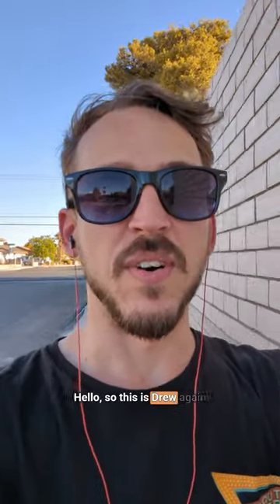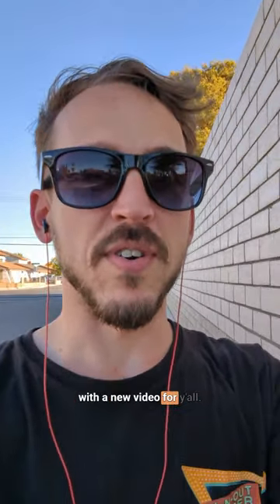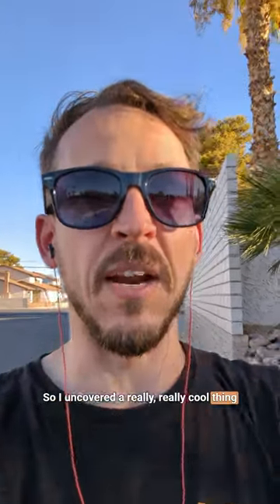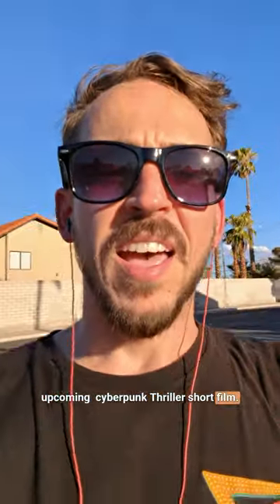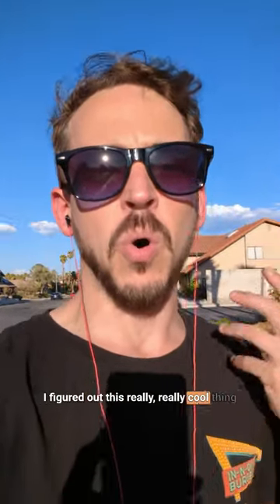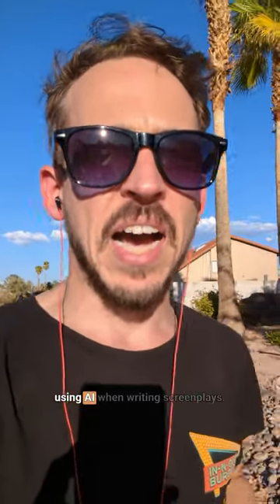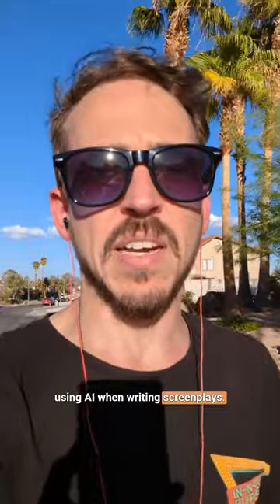Crafting Your Screenplay with AI_ Tips Using Claude and NotebookLM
Hey everyone! I wanted to share an exciting method I discovered while writing the screenplay for my upcoming cyberpunk short film, "Awakened Shadows." Using AI tools like Claude and NotebookLM has been a game-changer in my creative process.

In this video, I dive into how these AI tools can help you craft a compelling screenplay. From generating unique plot ideas to refining dialogue and film treatments, Claude and NotebookLM offer incredible support for writers at every stage of their journey.

Highlights:
- 𝗖𝗹𝗮𝘂𝗱𝗲: Assisted me in taking my outline and creating a beat sheet, film treatment, and helped write pages of the screenplay.
- 𝗡𝗼𝘁𝗲𝗯𝗼𝗼𝗸𝗟𝗠: Helped me organize and refine my screenplay, using it's excellent critique writing features, ensuring a cohesive and engaging story.

These tools helped me to streamline the process of bringing "Awakened Shadows" to life, and I can't wait for you all to see the final product. 😁 If you're a writer looking to enhance your creative process, I highly recommend giving these AI tools a try.

Have you used AI in your writing process? I'd love to hear about your experiences.